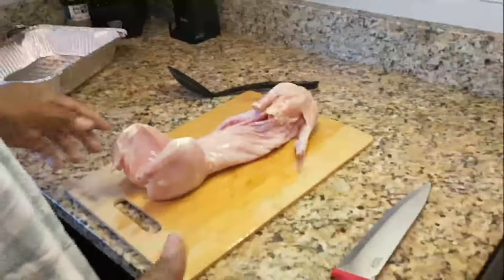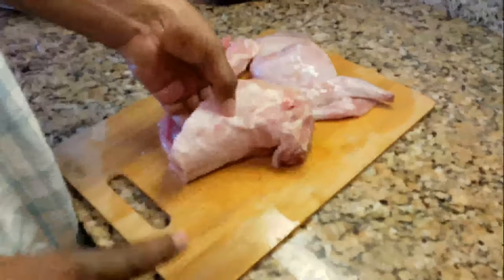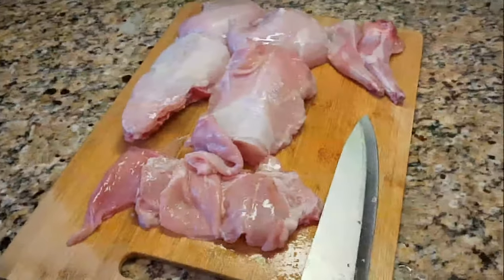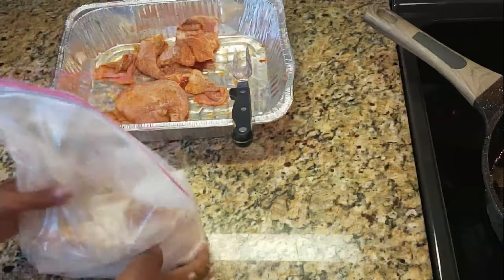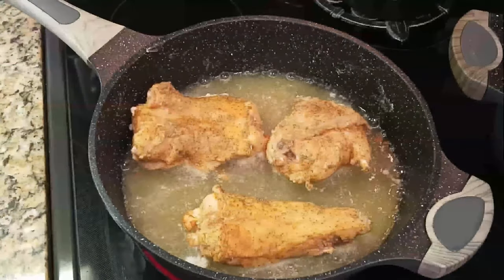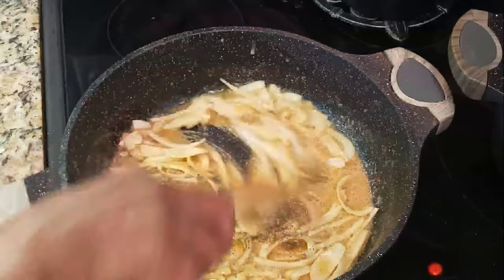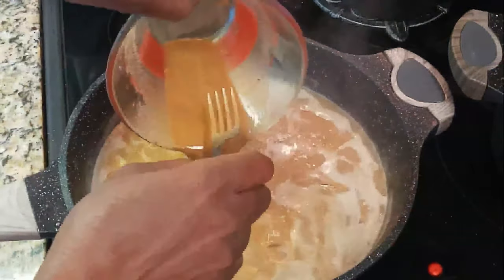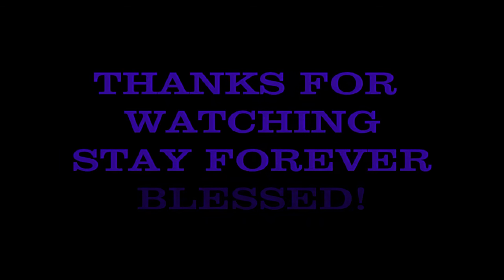How To Cook A TENDER Rabbit With Gravy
Tender rabbit recipe